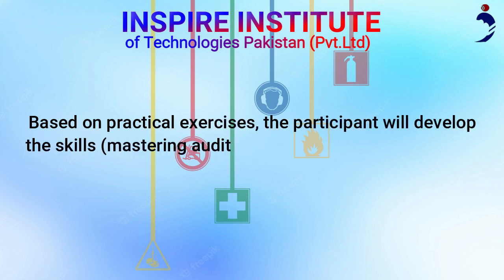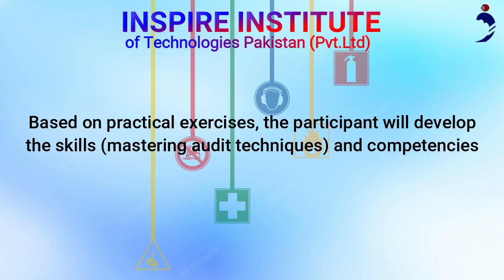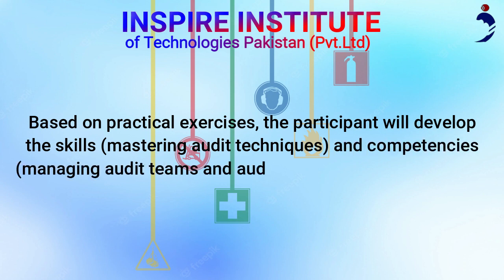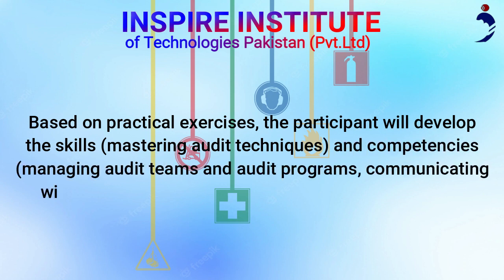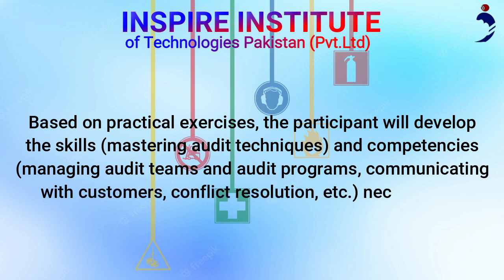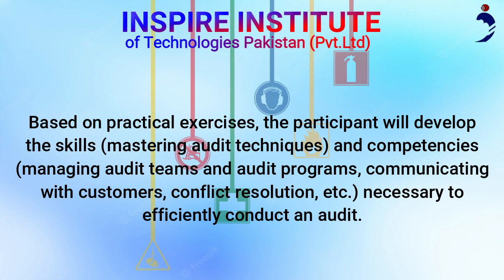ACS GP BS 180012007 OHSAS - OCCUPATIONAL HEALTH & SAFETY ASSESSMENT SERIES - LEAD AUDITOR COURSE